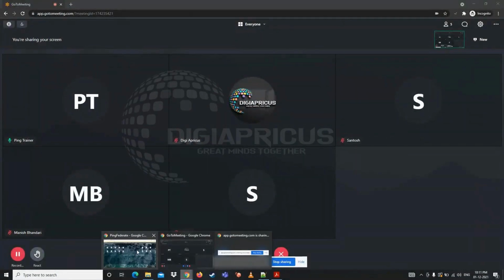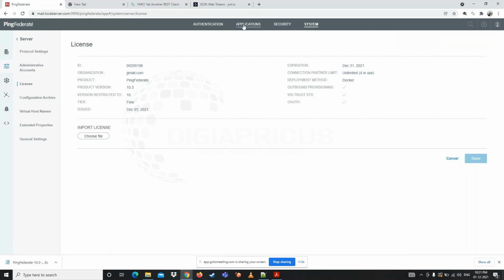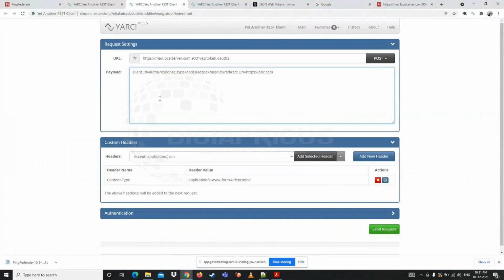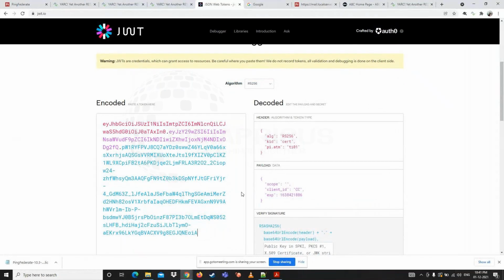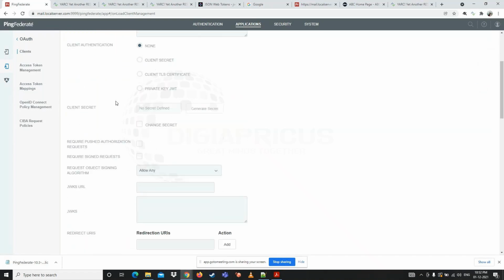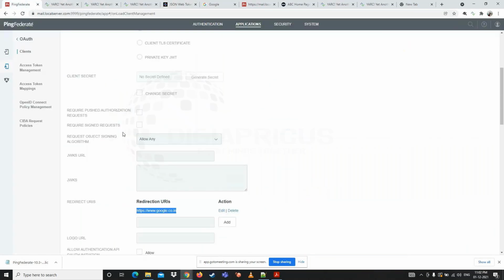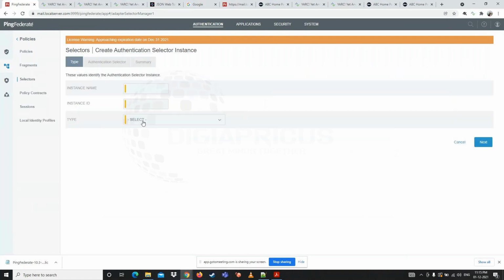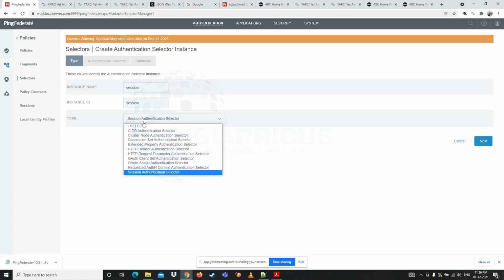Ping Federate Day 14